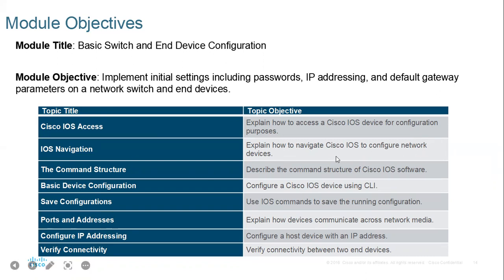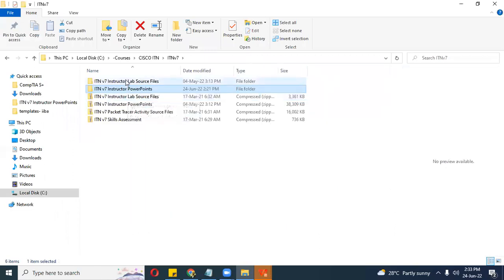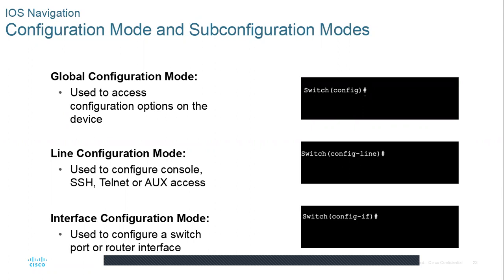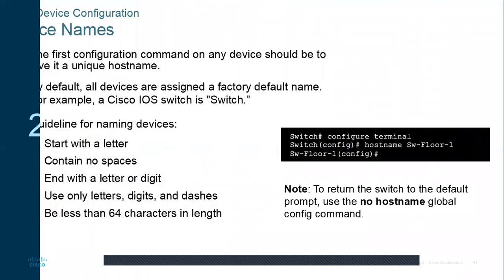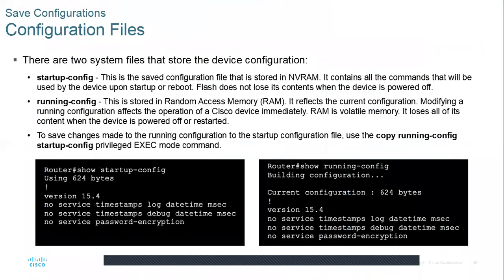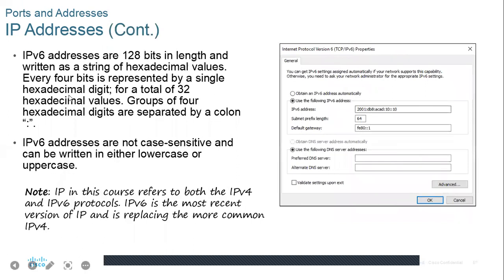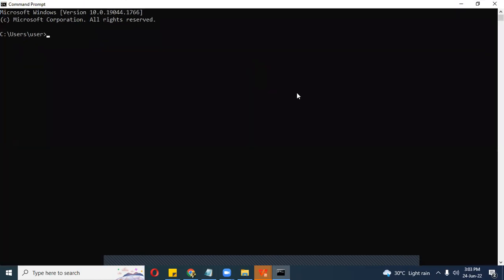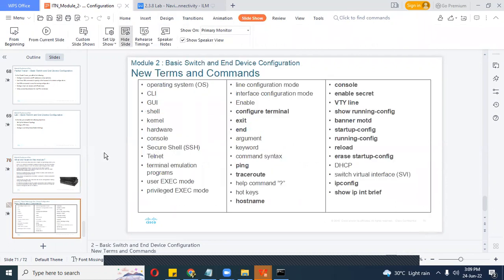Basic Switch and End Device Configuration- CCNA 1- Intro to Networking(Netacad.com)- SOUTECH Academy